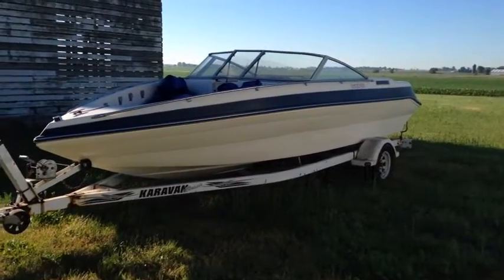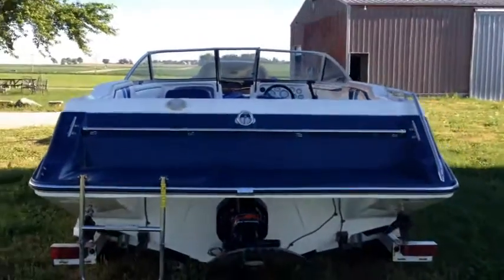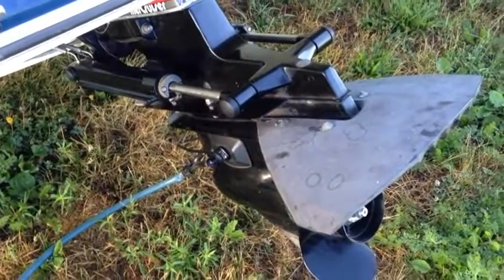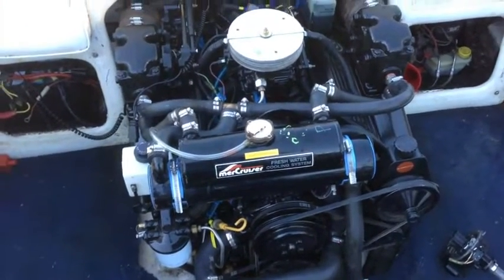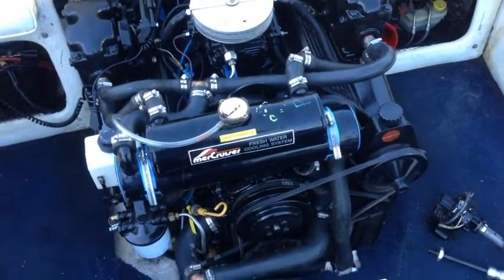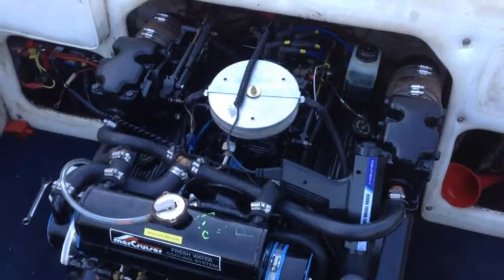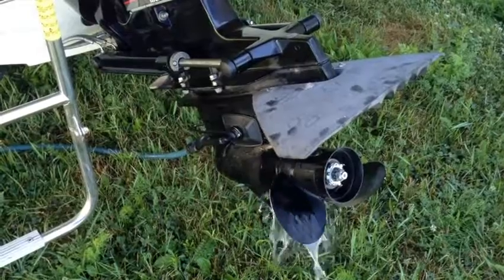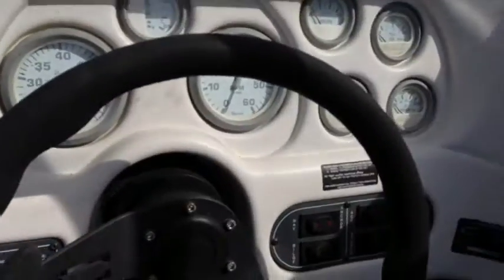Seasprite Mercruiser 350 5.7L Startup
First startup after rebuilding engine. New block, standard bore, rebuilt heads, modified closed cooling system installed. Sah-hweet!!